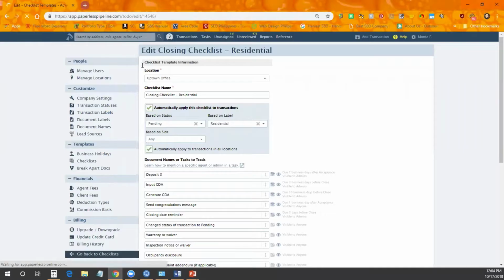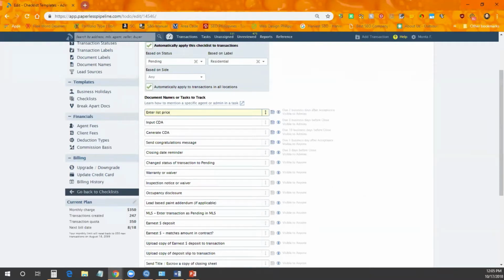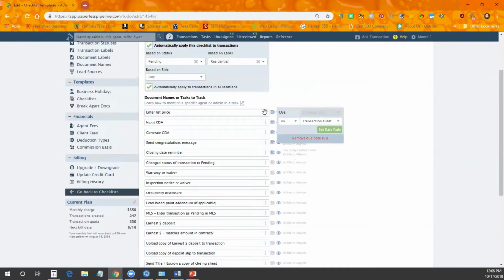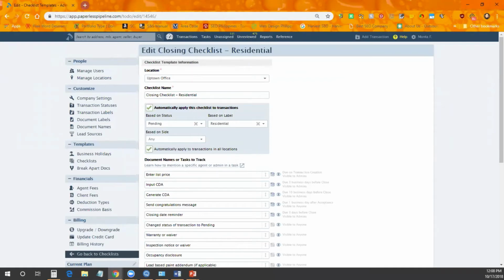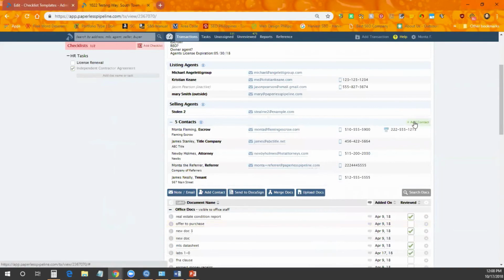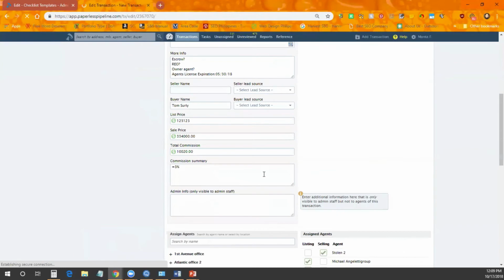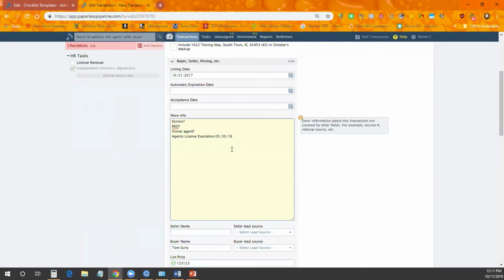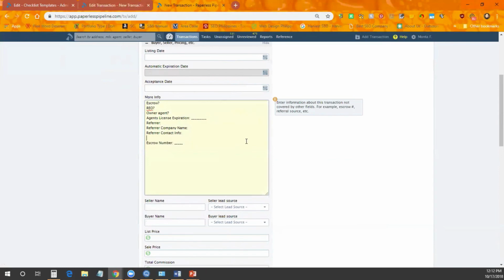Paperless Pipeline Pro Webinar 11: Using Tasks as Custom Fields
This Pipeline Pro session covers how to use tasks as custom fields.